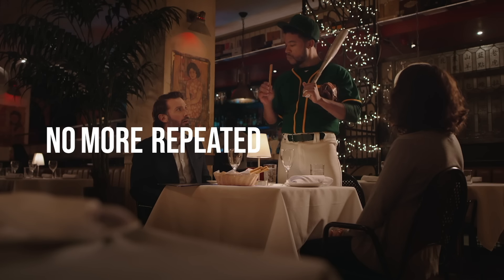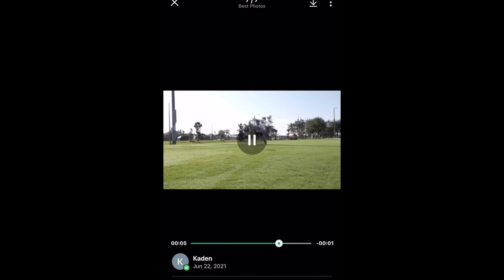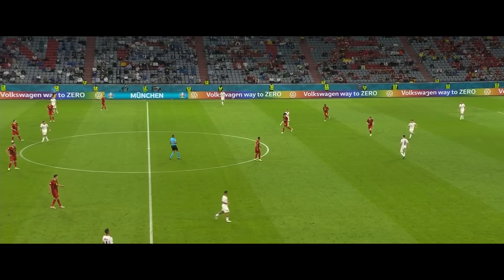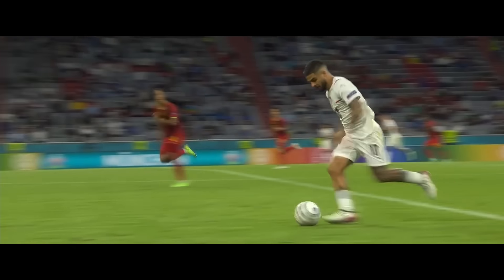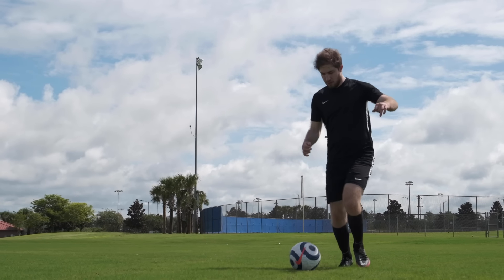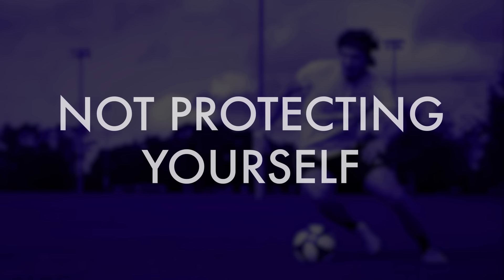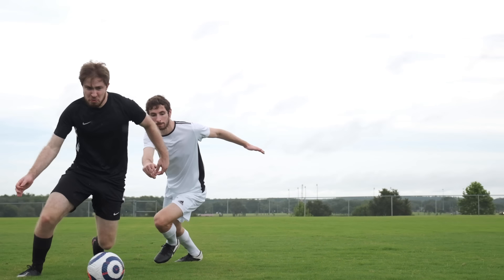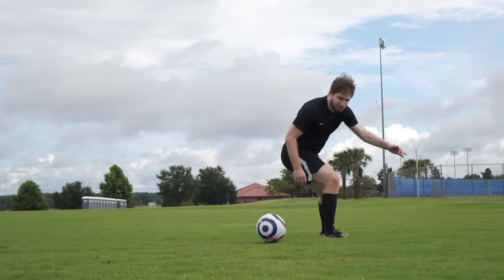Beginner Soccer Mistakes You Should NEVER Make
0:00  Intro
1:16 Poor Body Position
2:00 Playing with your head down
2:40 Standing Flat Footed
3:12 Power Over Placement
3:49 Not Protecting Yourself
4:19 Over Dribbling
5:14 Lack of Awareness
5:42 Letting the Ball Bounce
6:17 Not Knowing Your Teammates